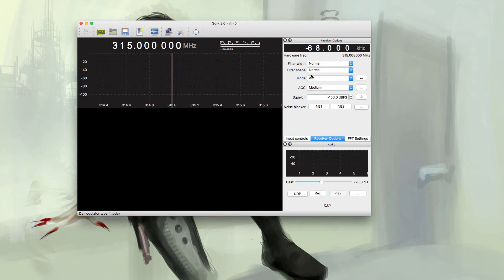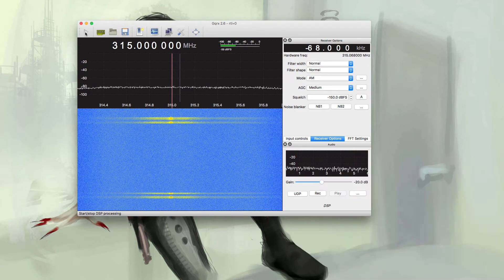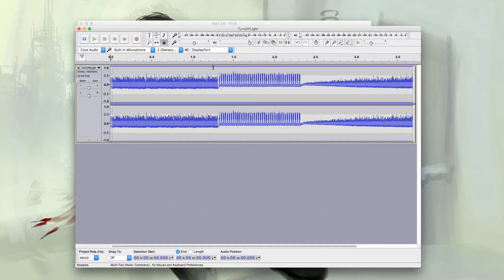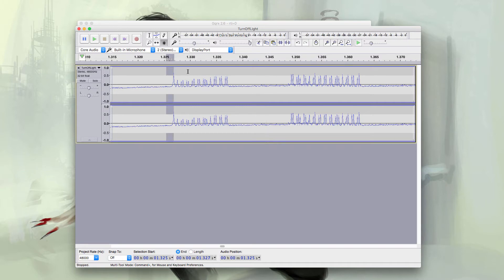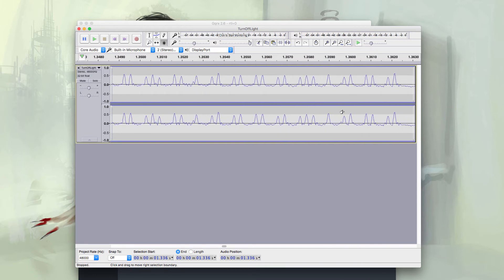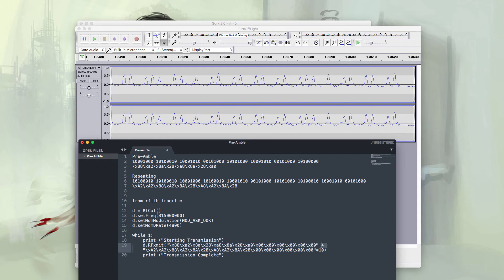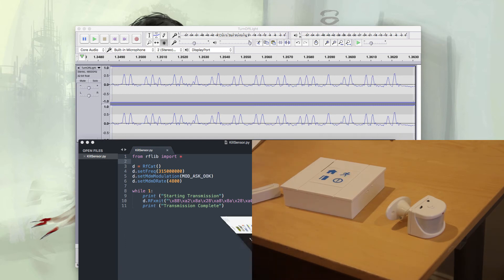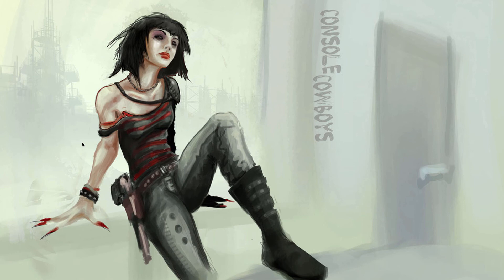Hacking and Disabling Motion Sensors - 0x03